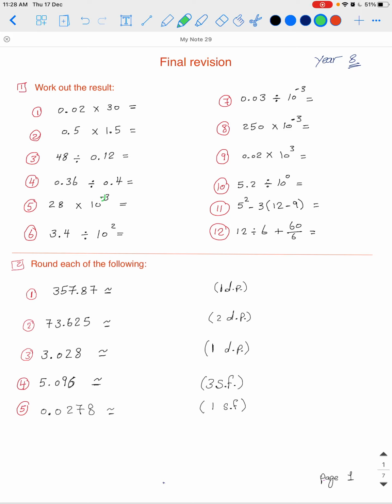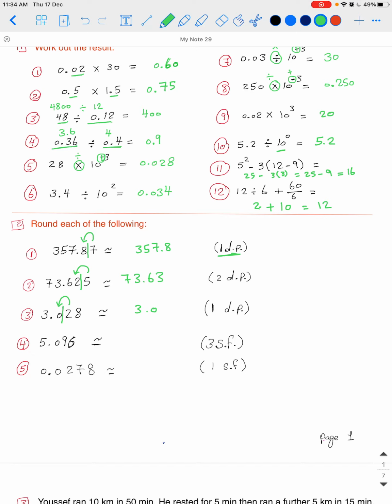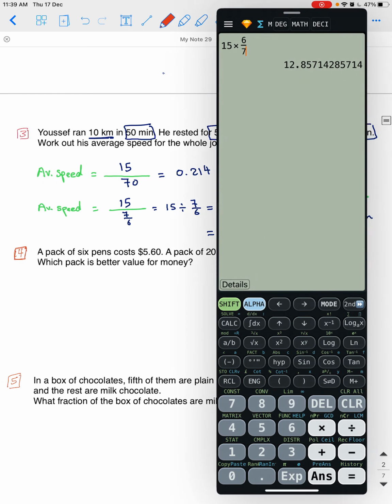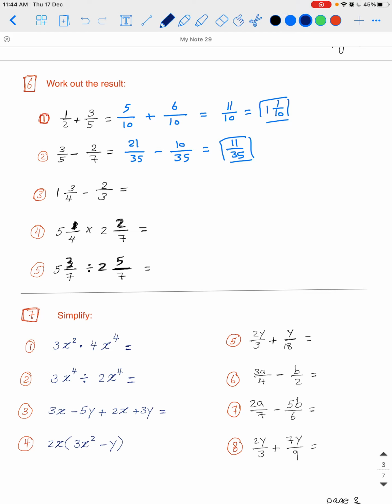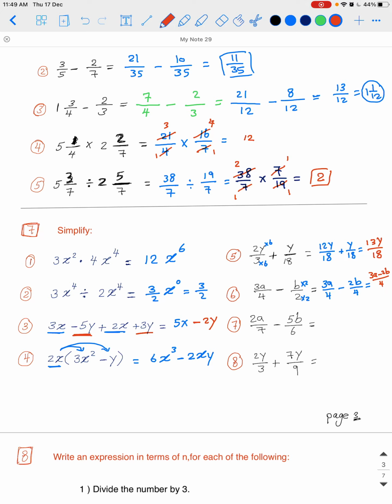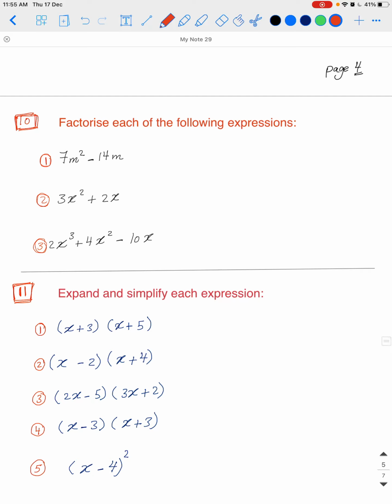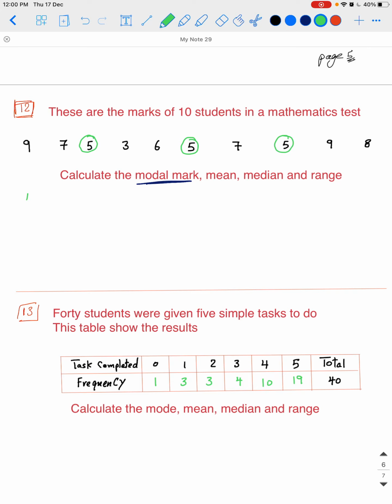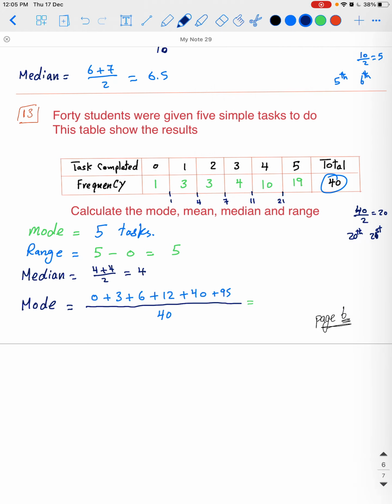Final revision answers year 8